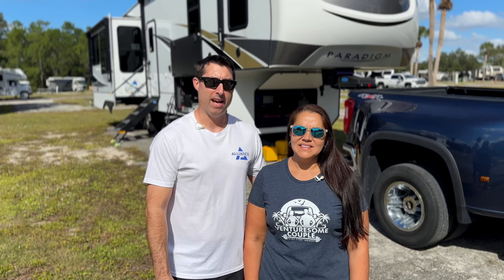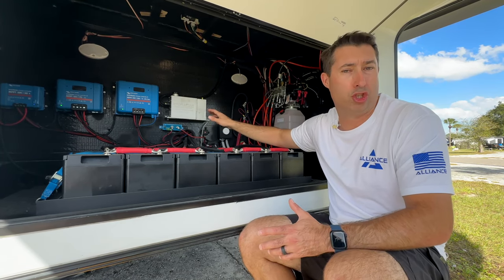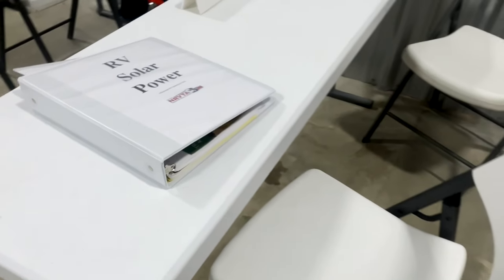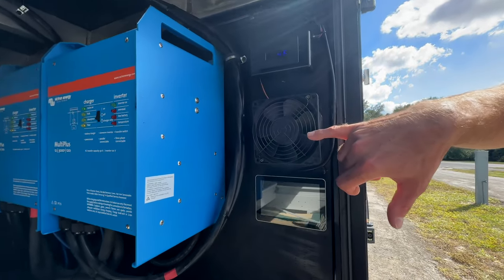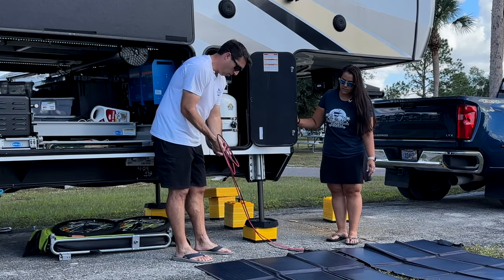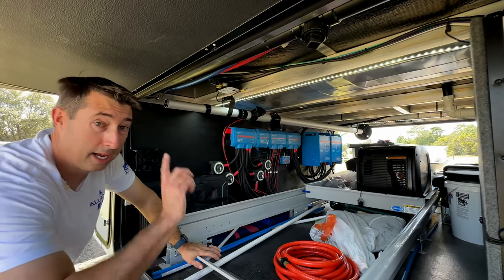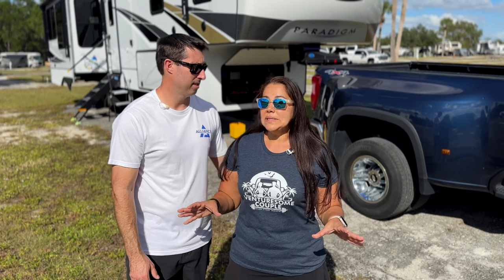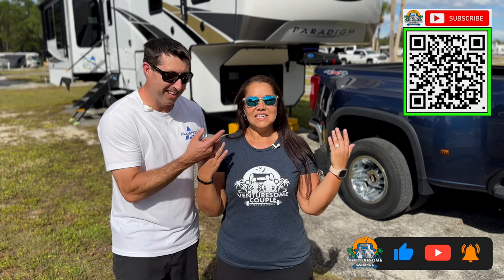Power Up Your RV With The Ultimate Solar System Solution!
Epic RV Solar System: Perfecting Power on Our Third Try - Ultimate Energy Solution.
In this video, join us on our journey to create the ultimate energy solution for our RV with the Victron Solar System. After two previous attempts, we've honed our system to perfection, and we're excited to share our success with you. Discover the components, installation process, and the remarkable results of this epic Victron RV Solar System. Don't miss out on the opportunity to transform your RV into a power-efficient haven.

Venturesome Couple

RV Maintenance and Repair Course - PRO - Online Version
Cost $597.